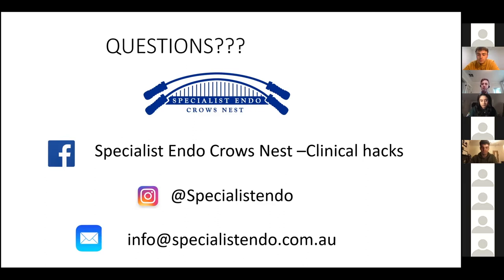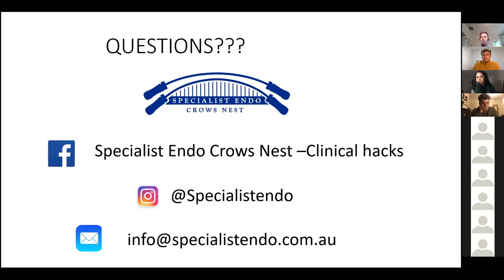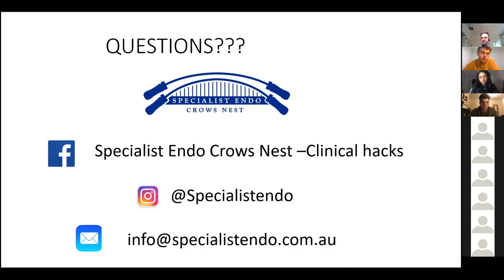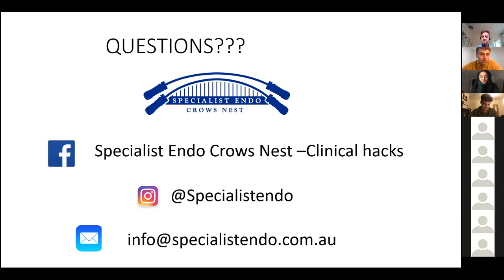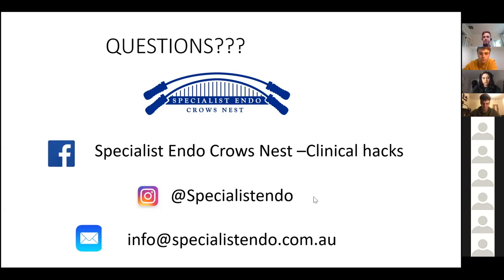DENTINET: Calamities in Endo Q & A - Dr. Omar Ikram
🦷 Dentinet Webinar Series 🦷
⁣Calamities in Endo Q & A - Dr. Omar Ikram

👩‍💻 A webinar series dedicated to students 🧑‍💻

🚨 Watch our live webinars 🚨
🦷 The series is open to every university so we can learn together. ⁣
⁣If there are any topics you’d like us to cover or if you’d like to get involved please let us know!

Dentinet Team:
- Niji Daryanani
- Samuel Matthews
- Owen Kelly